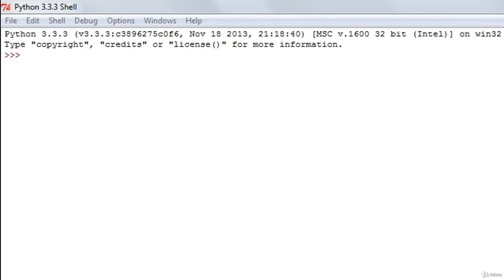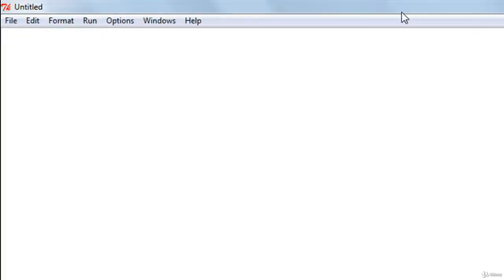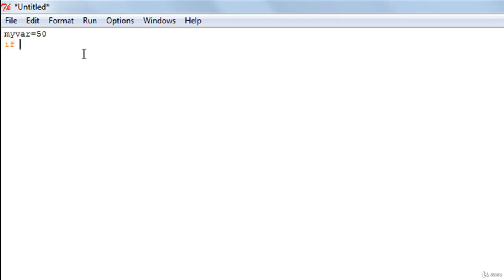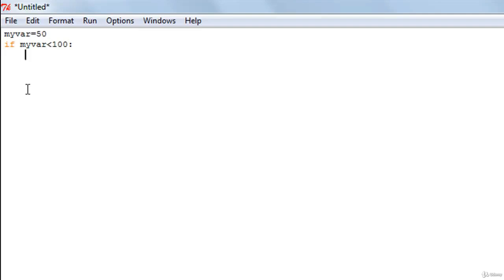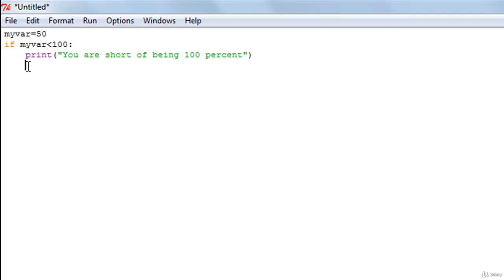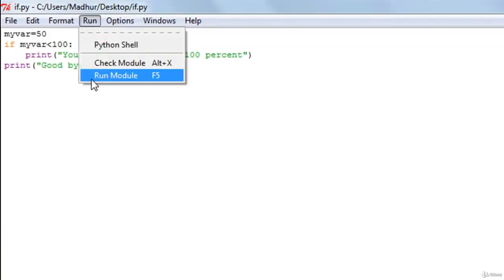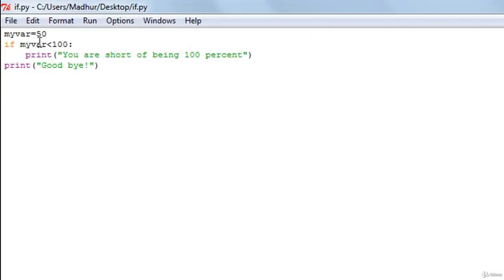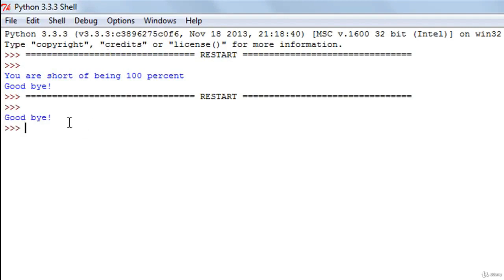#13 Python {Basics To Advance } The IF statement | like | Subscribe | Share